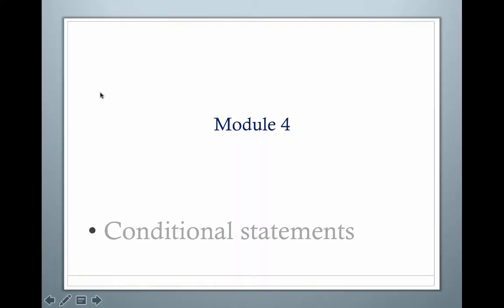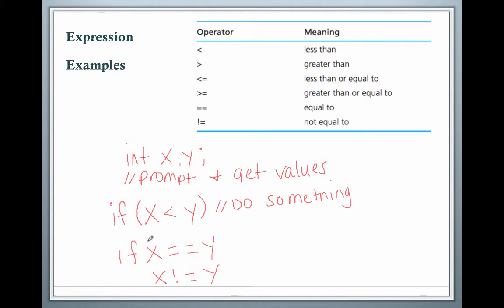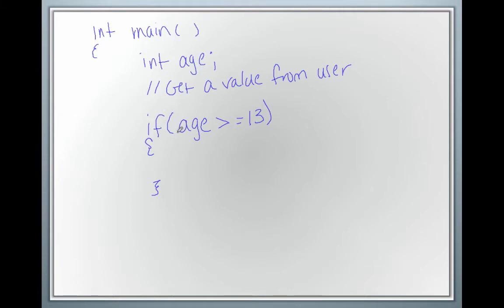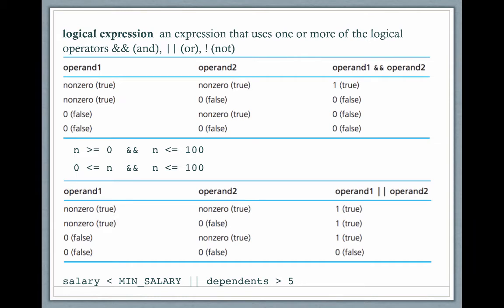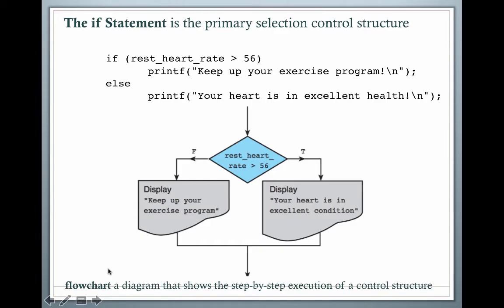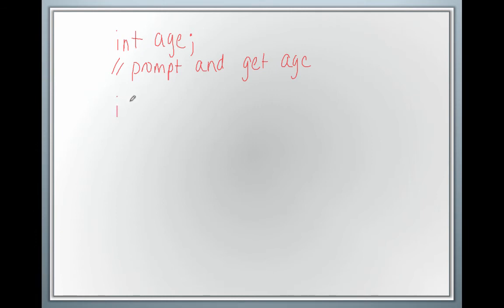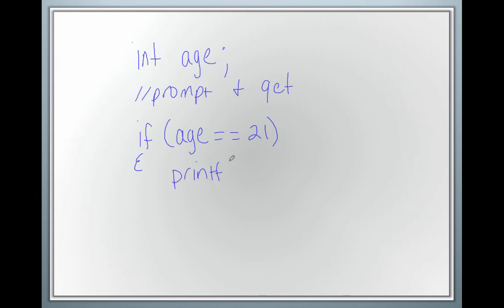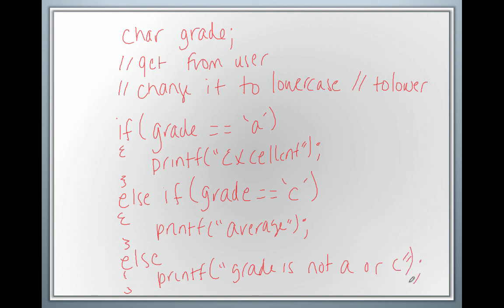17. Introduction to conditions in C